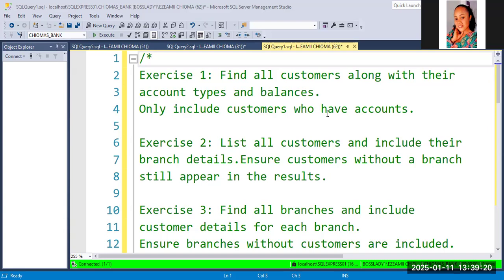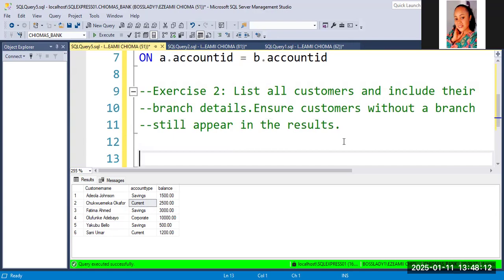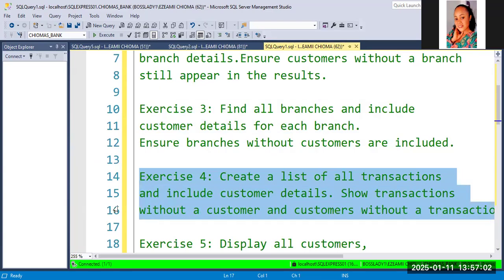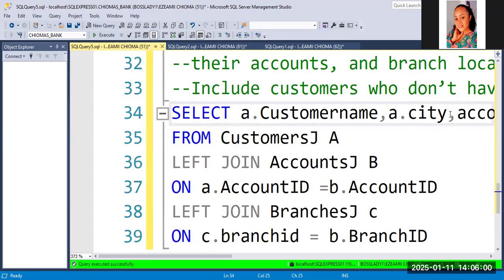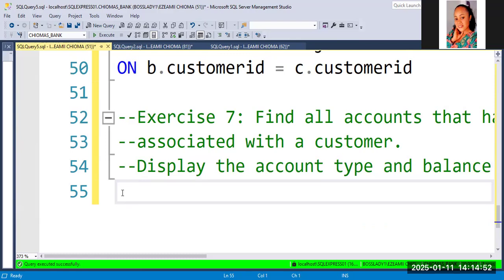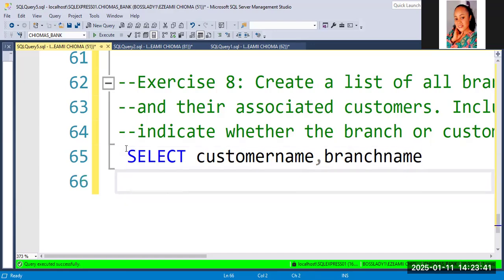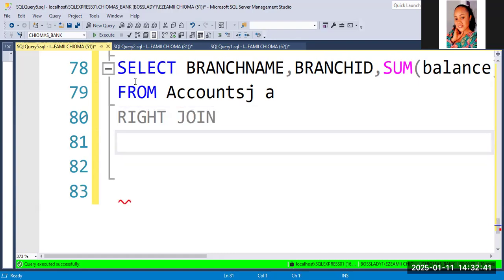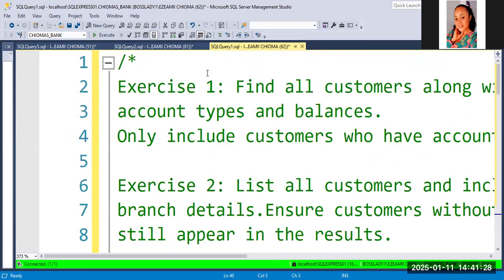Solutions to SQL JOIN Exercises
In this video, I solve 10 practical SQL join exercises using real-life financial data!  You’ll learn how to effectively apply:

INNER JOIN: Combine data where there are matching records in both tables.
LEFT JOIN: Keep all records from the left table and include matches from the right.
RIGHT JOIN: Retain all records from the right table while incorporating matches from the left.
FULL OUTER JOIN: Get a complete view of all data from both tables, including unmatched rows.
These exercises will enhance your confidence in handling SQL joins for data analysis and reporting. Whether you're a beginner or just need a refresher, this session is perfect for you.

Questions:

Exercise 1: Find all customers along with their account types
and balances. Only include customers who have accounts.
Exercise 2: List all customers and include their branch details.
Ensure customers without a branch still appear in the results.
Exercise 3: Find all branches and include customer details for
each branch. Ensure branches without customers are included.
Exercise 4: Create a list of all transactions and include customer
details. Show transactions without a customer and customers
without a transaction.
Exercise 5: Display all customers, their accounts, and branch
locations. Include customers who don’t have accounts or
branches.
Exercise 6: List all transactions where the amount exceeds
1,000, along with the customer name and account type.
Exercise 7: Find all accounts that have not been associated with
a customer. Display the account type and balance.
Exercise 8: Create a list of all branches and their associated
customers. Include a column to indicate whether the branch or
customer is missing.
Exercise 9: Show the total balance of all accounts for each
branch. Include branches without accounts.
Exercise 10: Find all pairs of customers who are in the same
city.